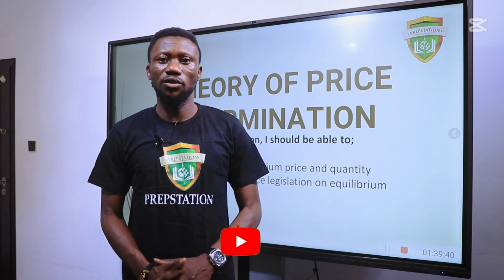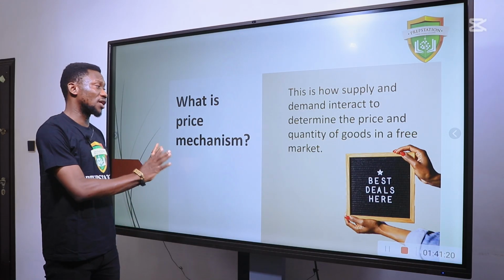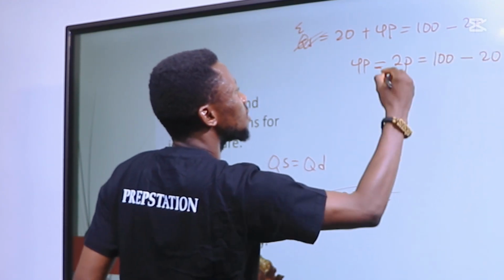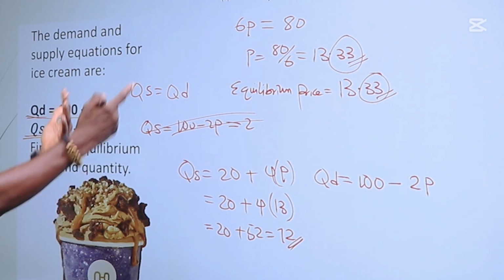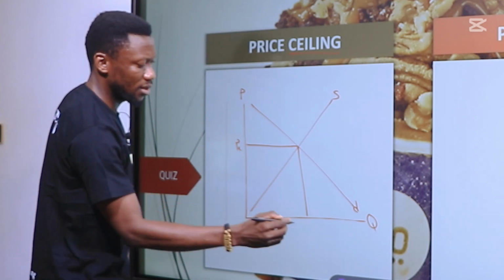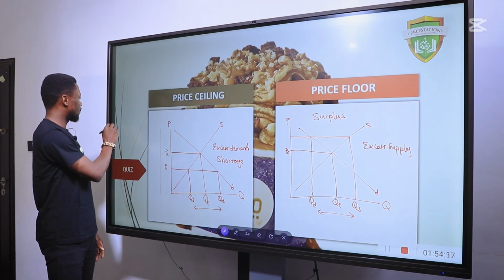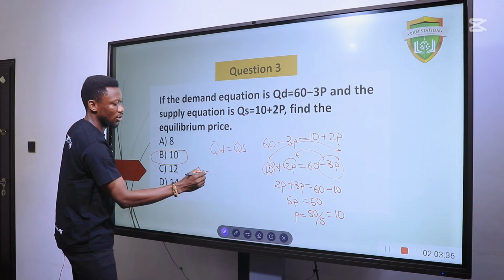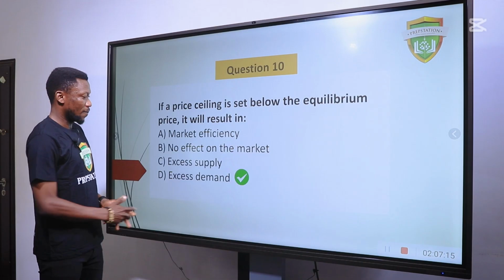ECONOMICS: Theory of Price Determination | UTME 2025 |Episode 7 of 7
Understand the Theory of Price Determination and how markets function with this lesson covering:

✅ Price Mechanism – How supply & demand interact to set prices
✅ Equilibrium Price & Quantity – Drawing & calculating market equilibrium
✅ Effects of Price Regulation – How price ceilings & floors impact equilibrium
🎯 Perfect for UTME, JAMB, WAEC & NECO candidates! Watch, learn, and ace your Economics exam.